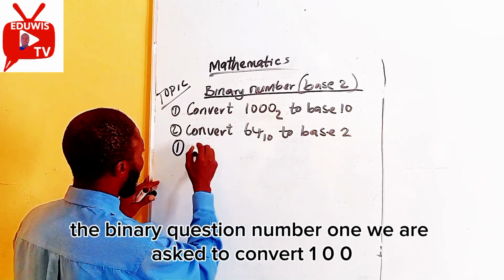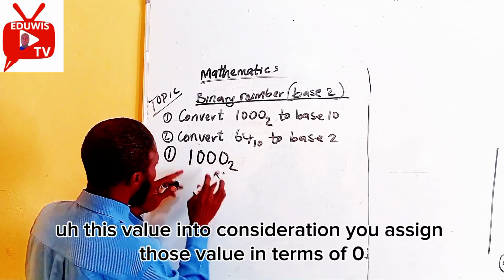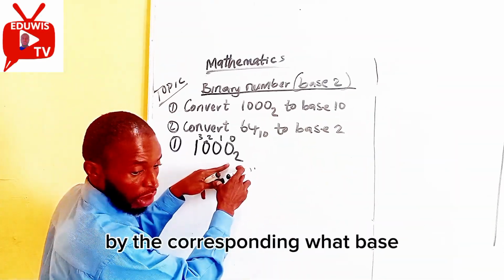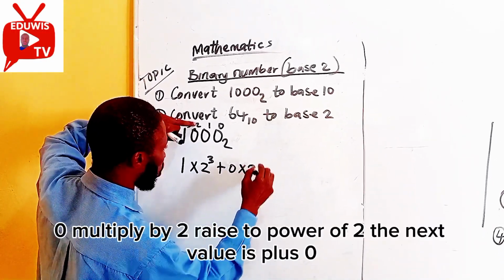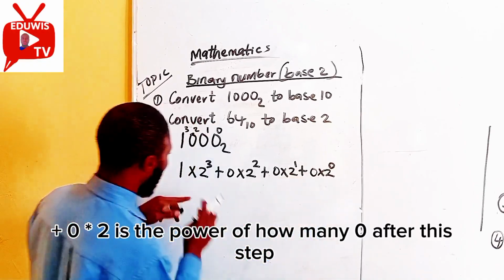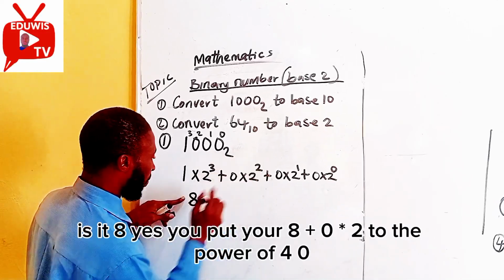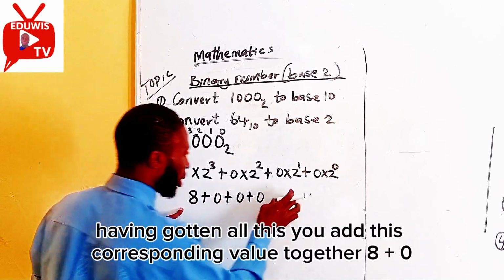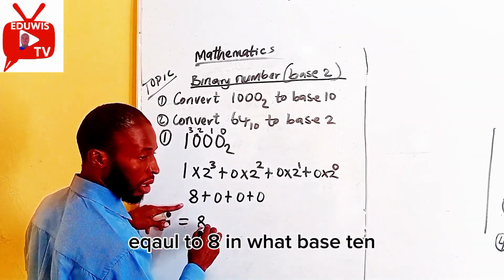Binary Number for beginer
Understand binary numbers in the simplest way!
This video explains what binary numbers are, how they work, and why computers use them. Perfect for beginners, students, and anyone curious about digital systems.
binary numbers, number system, data representation, 0 and 1, binary conversion, maths tutorial.